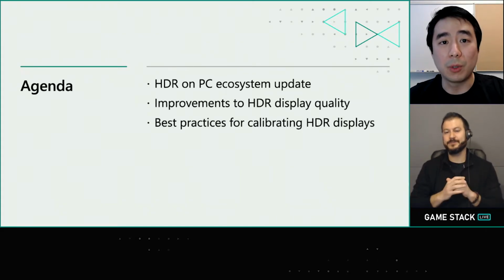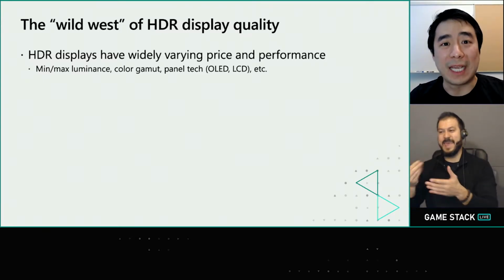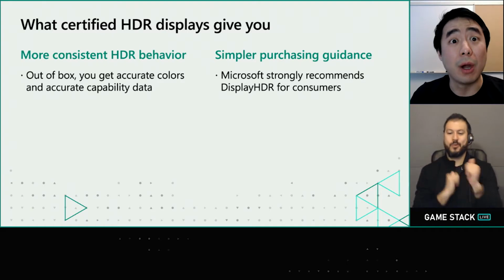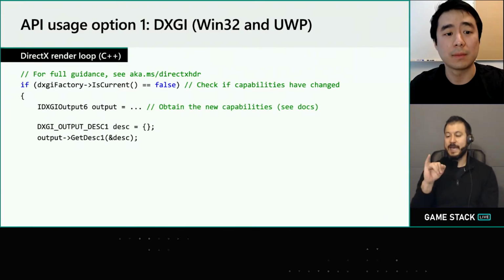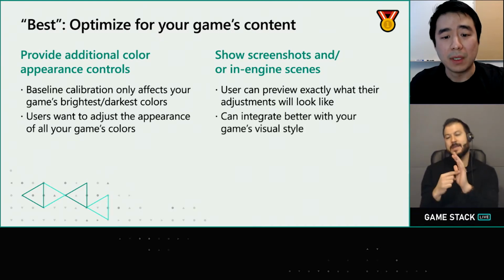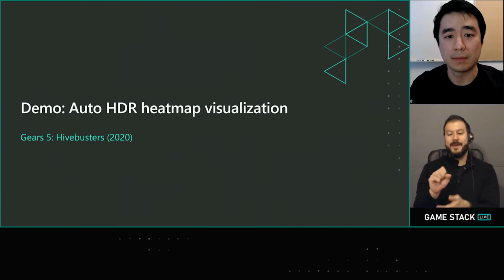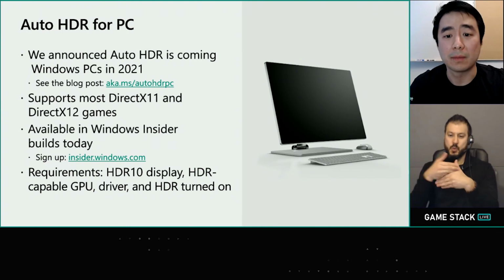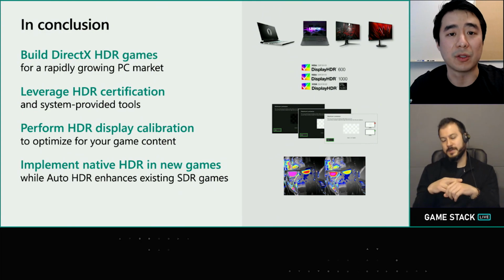What's New with High Dynamic Range in DirectX Games | Simon Tao | Game Stack Live '21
High Dynamic Range (HDR) is part of the gold standard for the newest generation of graphically rich games. In this talk, you'll learn about our ongoing work to improve DirectX's HDR support on PCs. We are helping to solve the problem of HDR display ecosystem variability, providing best practices for optimizing your native HDR implementations for displays, and introducing on PC our amazing Auto HDR tech which upgrades existing games to HDR.

and learn more about Auto HDR on PC